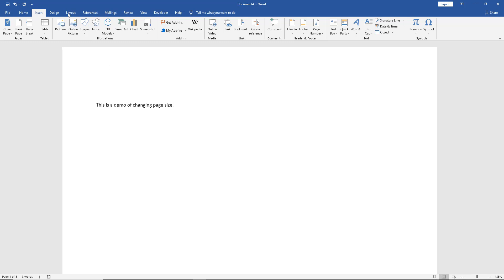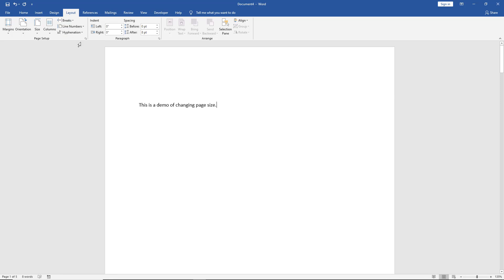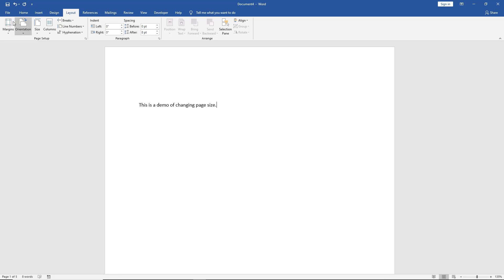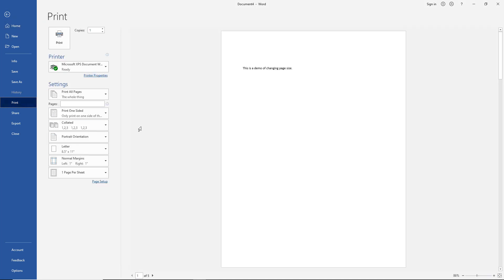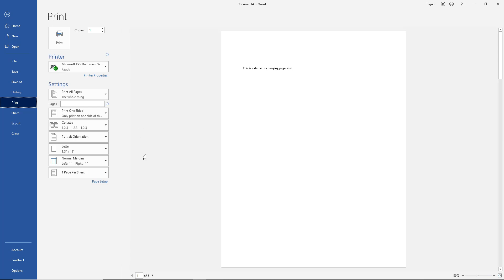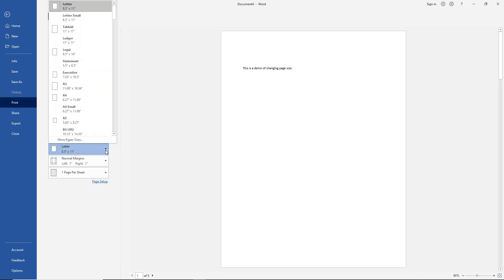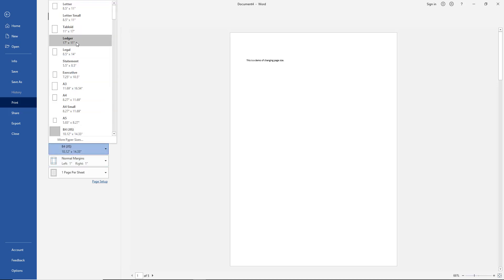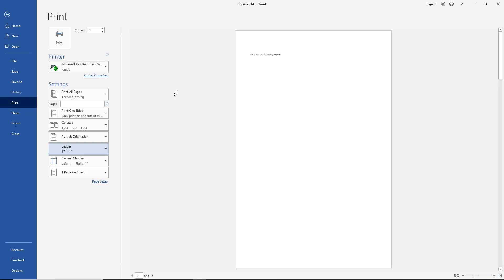How to change the Page Size in Word 2019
Professor Robert McMillen shows you how to change the Page Size in Word 2019